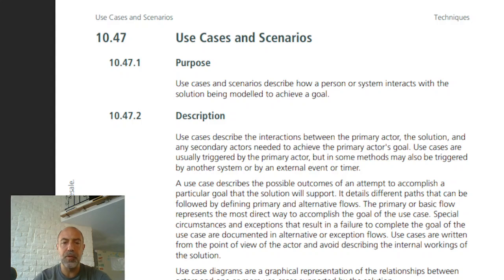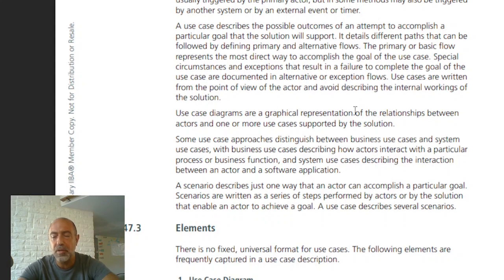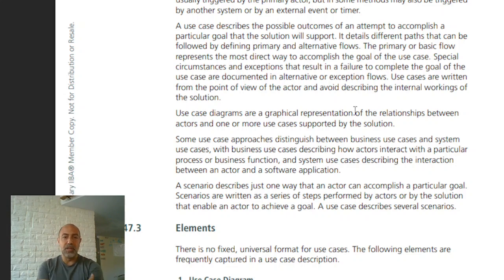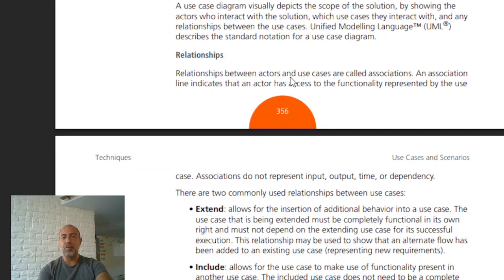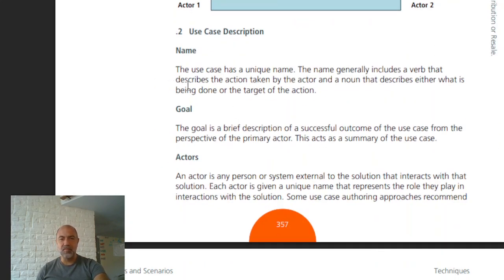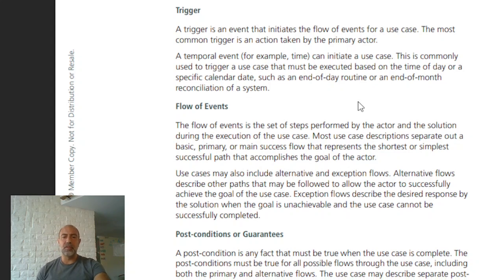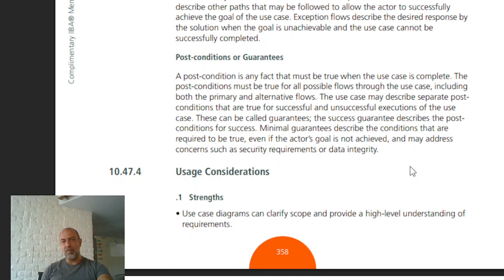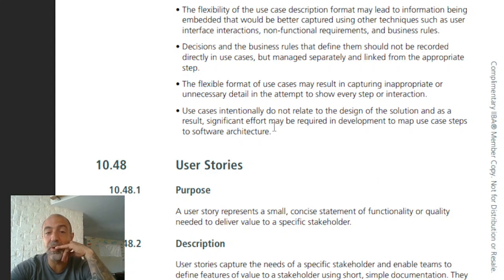Business Analysis BABOK Guide 10.47 Use Cases and Scenarios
10.47 Use Cases and Scenarios: Describes user interactions with a system to achieve a specific goal, capturing primary, alternate, and exception workflows.